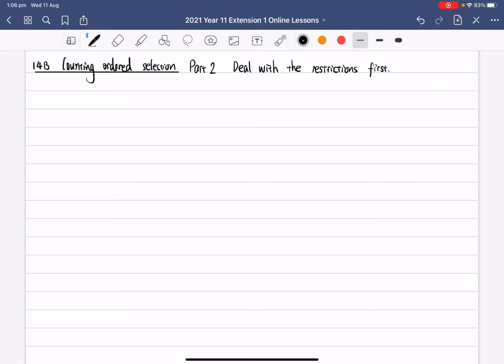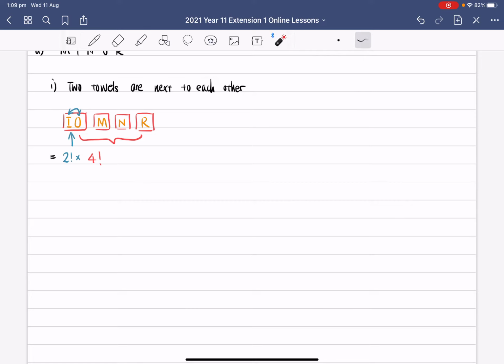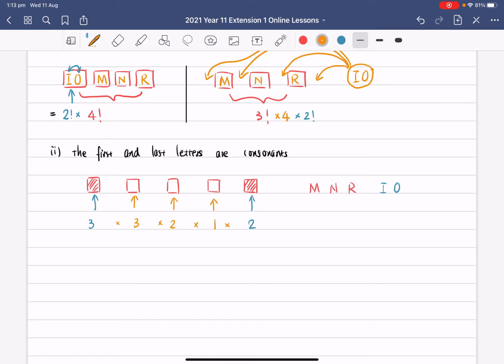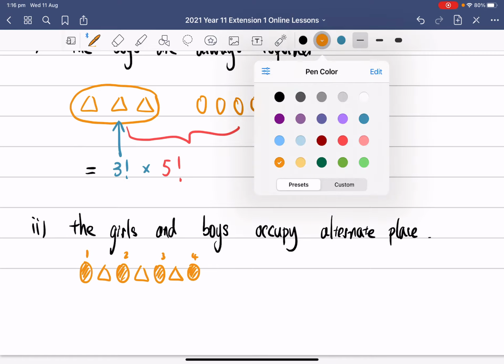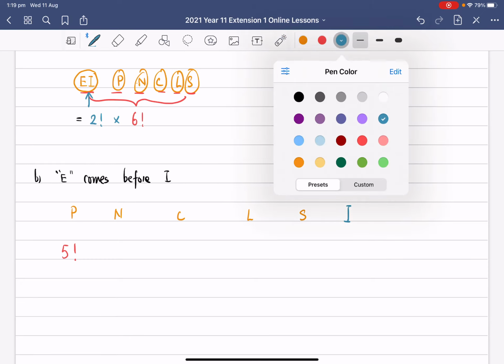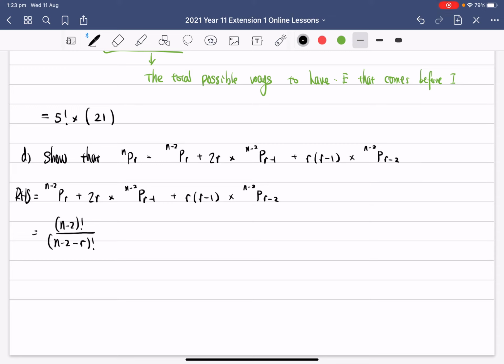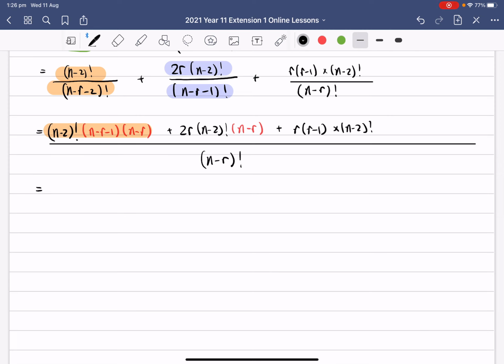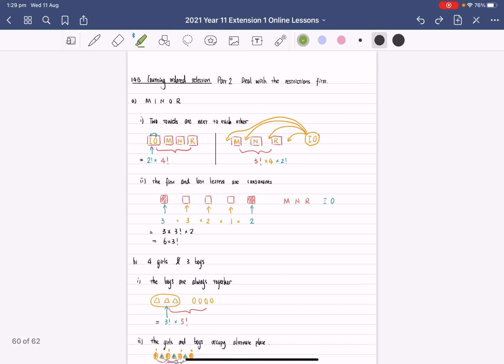14B Counting ordered selections PART 2